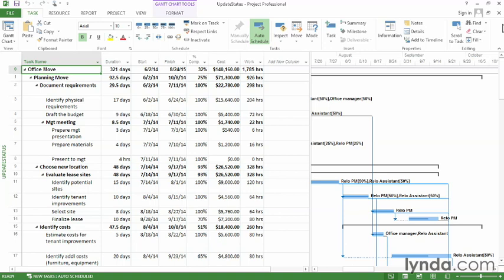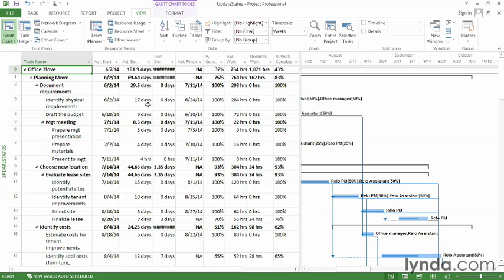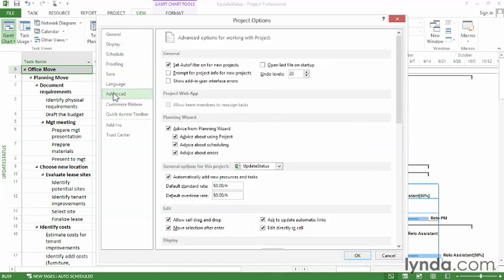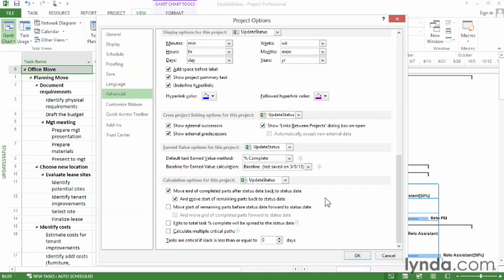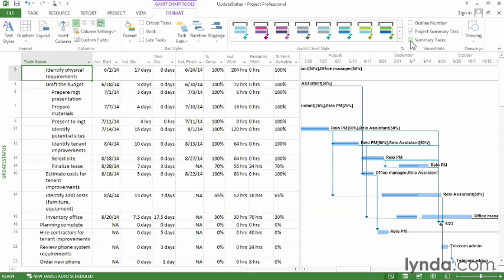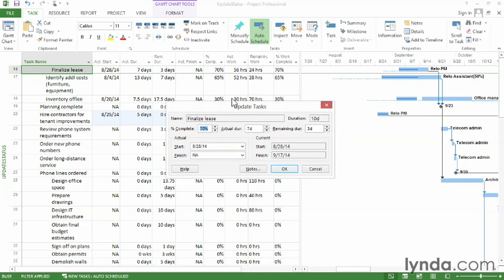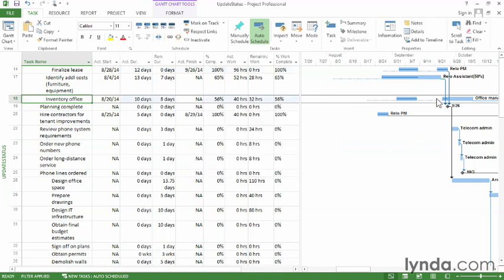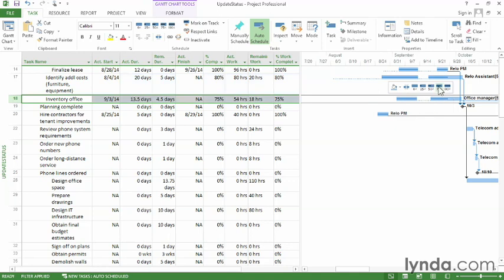115433 09 04 SC11 Ms Project 2013 - update